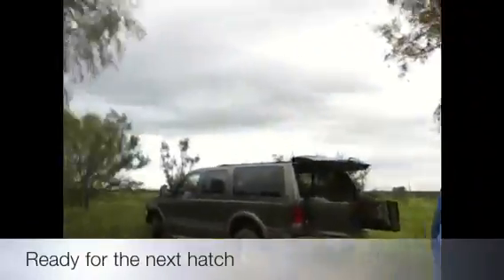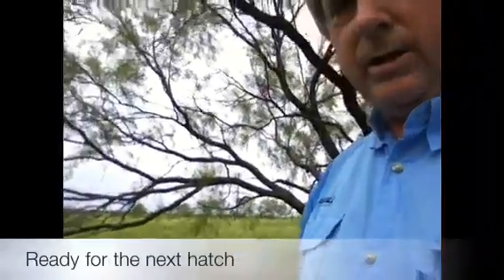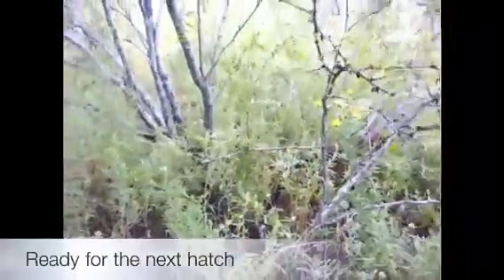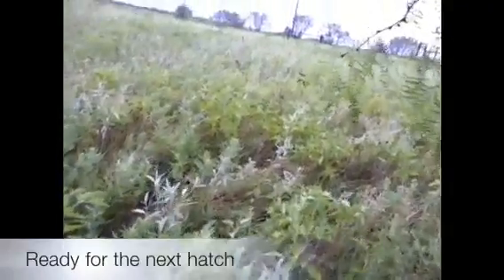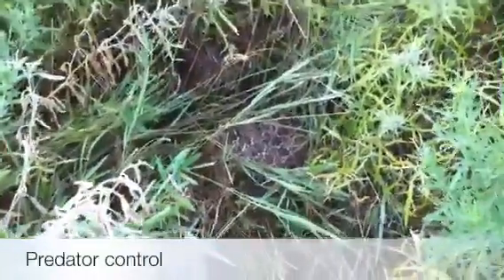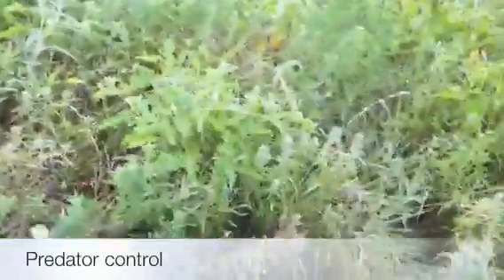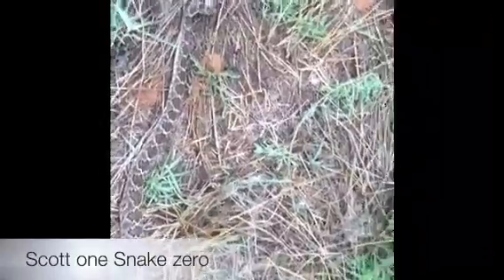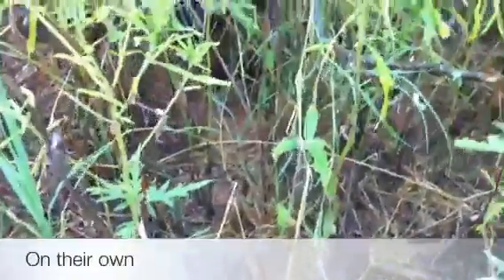Quail Surrogator XL Part Two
Owens "Covey Up" Ranch
Release One
Part Two